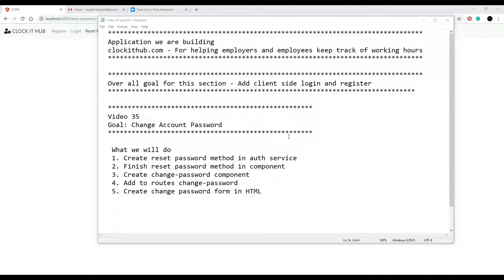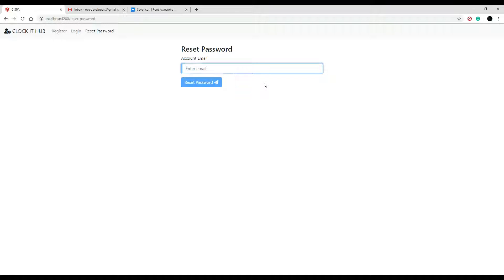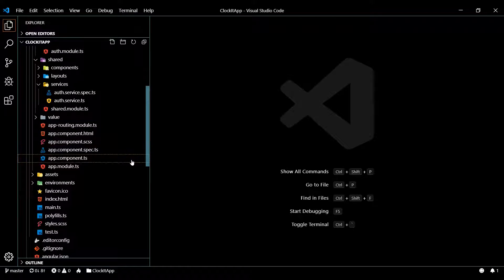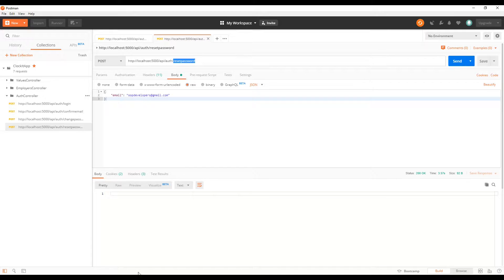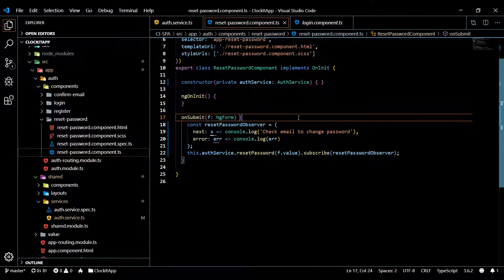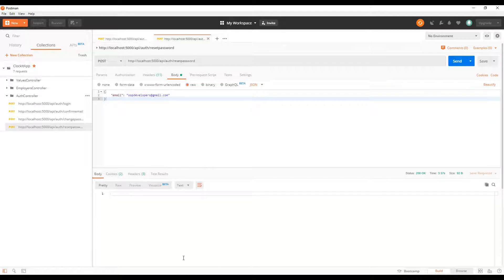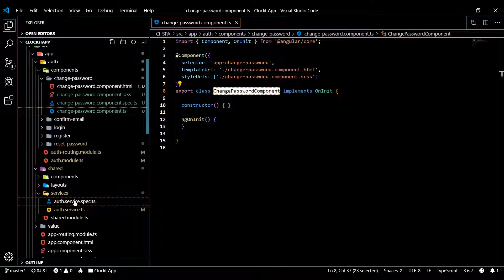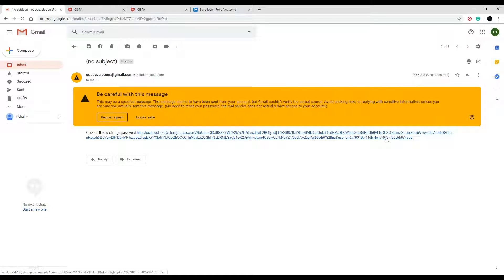Video 35 | Change Account Password